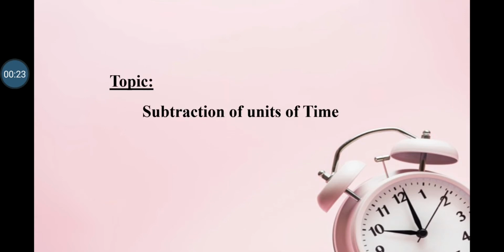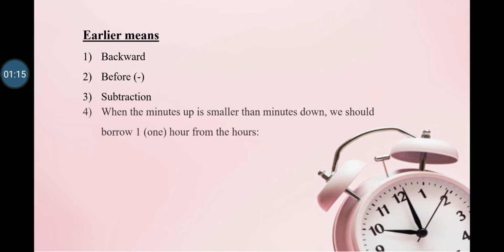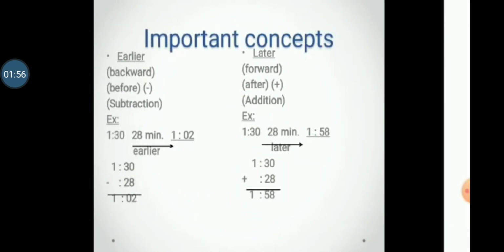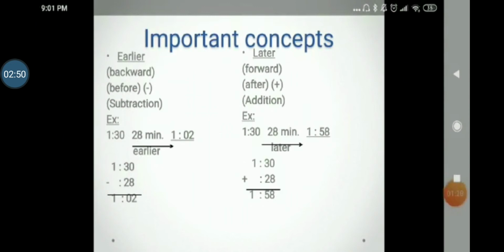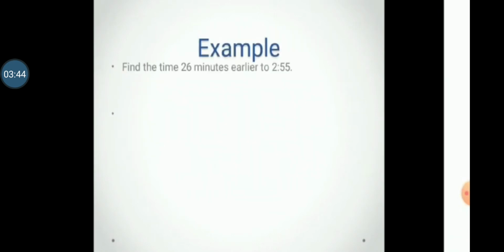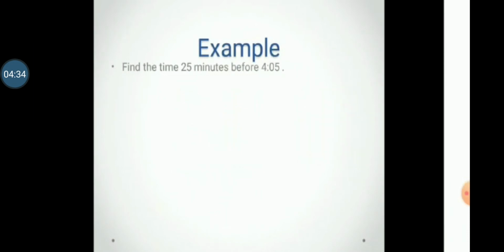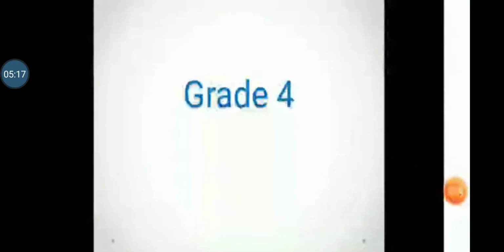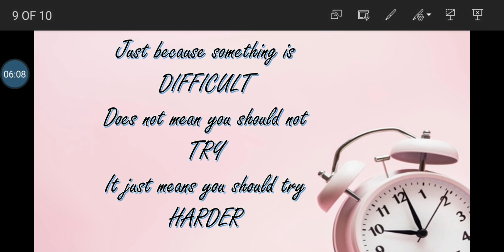Grade: 4 - Mathematics (Subtraction of Units of Time)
Subtraction of Units of Time